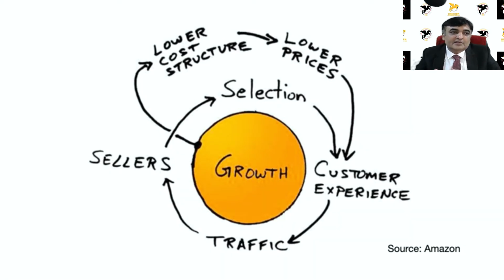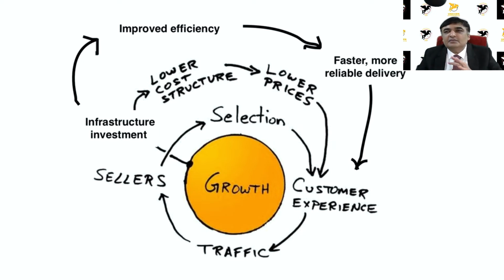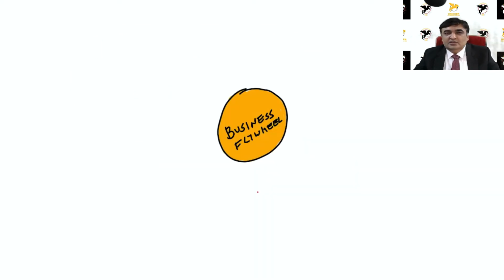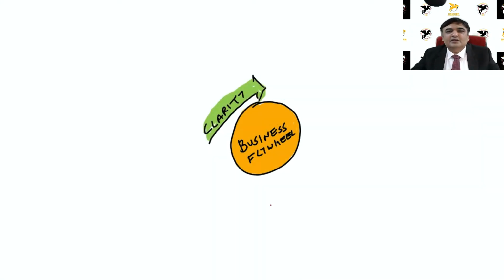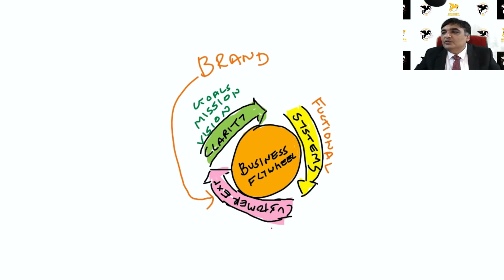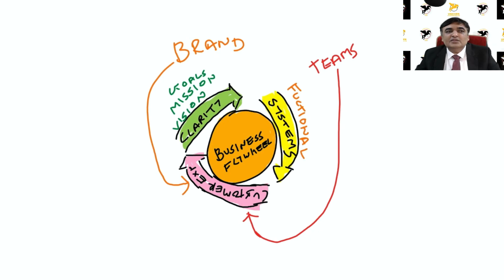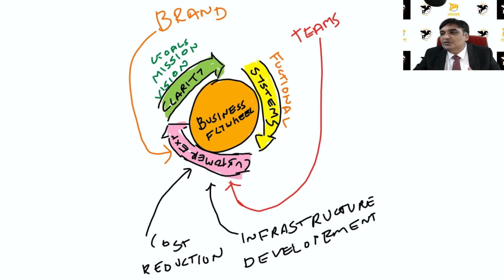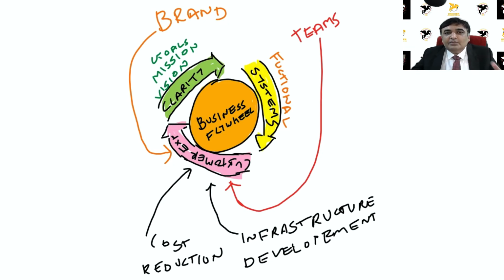How To Use The Amazon Flywheel Method To Grow Your Business Exponentially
The story of how Amazon grew exponentially quickly is fascinating, and there's a compelling reason why they were able to do so.

It isn't just the fact that they sold everything and anything, though having variety certainly helped.

The reason they were able to grow so quickly was because their business had a positive feedback loop that caused an exponential growth pattern in their sales.

In this video, I'll discuss what their flywheel looked like and how you can use that strategy for your business.

I'm going to break down the Amazon flywheel method and show how you can use it to grow your ecommerce business exponentially.

The flywheel method is a powerful strategy that lets you scale your business with very little effort.

The Amazon Flywheel is a customer-focused business strategy that allows you to grow your business not just in the short term, but allows you to focus on your customers and how they interact with your product or service with the intent of developing long term relationships.

Amazon's flywheel is a vital concept that you need to understand.

Basically it says this in simple terms: "The business that makes the most money wins".

When starting a new business, it can be easy to focus on the small steps, the things that are happening right in front of you.

But too often, we forget to stop and look at the big picture, and how all of those small pieces connect together.

How do we use the flywheel method to take our business to the next level?

Go check out for some useful tips on how to grow your business exponentially

 growth marketing funnel vs flywheel hubspot flywheel sam ovens digital transformation